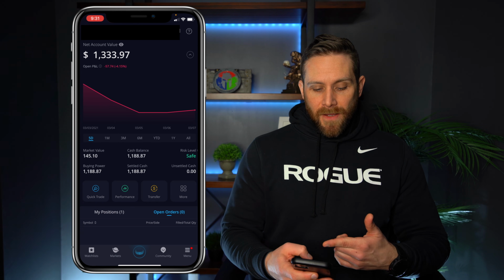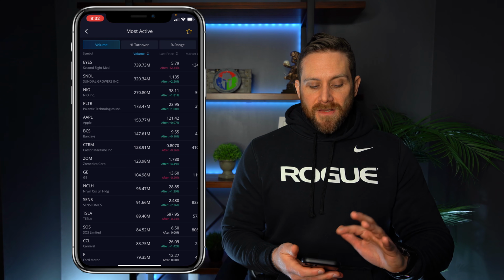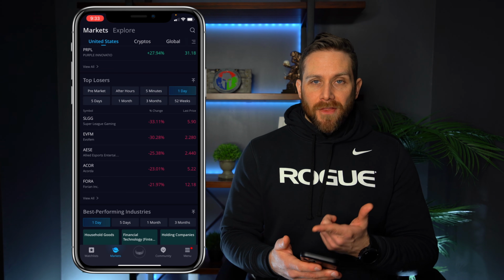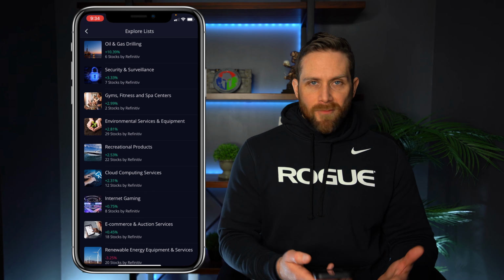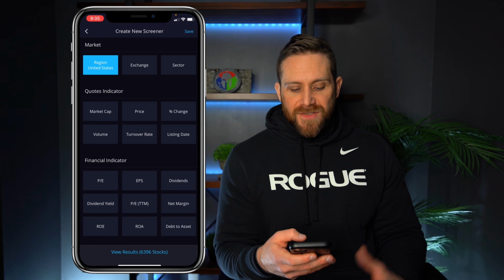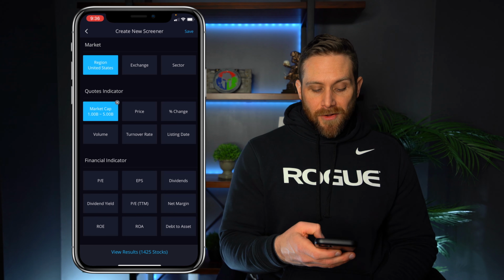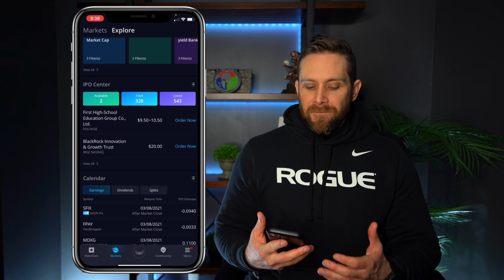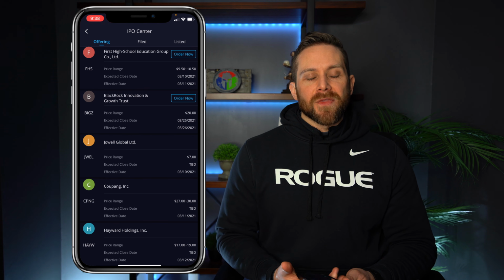How To Find Stocks On WeBull Investing App (Best Way)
In this video, I'll show you how to find stocks using the WeBull investing app. There are quite a few ways to do this so I'll walk you through each one so that you can start investing your money in the stock market.

Webull is an online broker offering commission-free trading. Users gain access to an individual cash or margin account paired with a high-quality trading platform. Their list of features include real-time market data, timely customer service, and no account minimums.